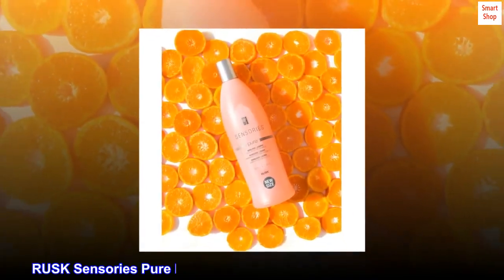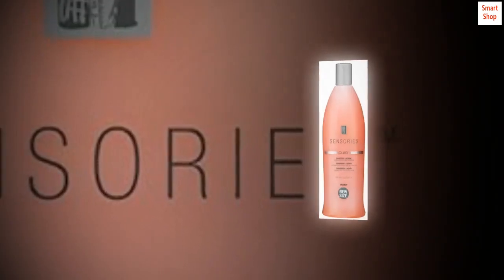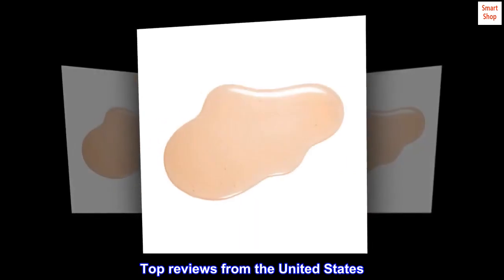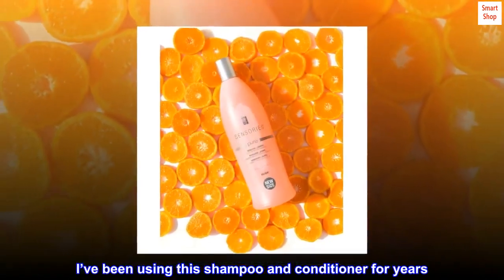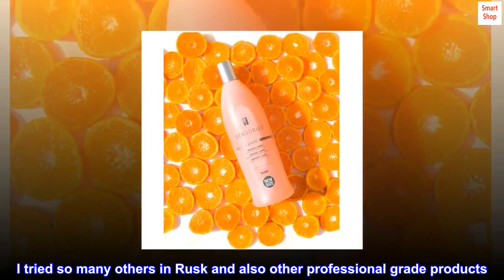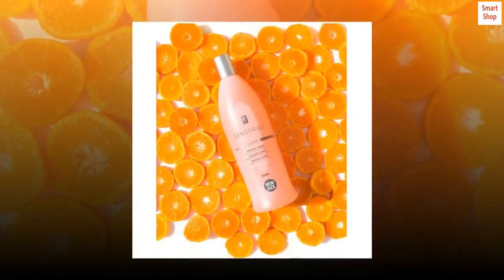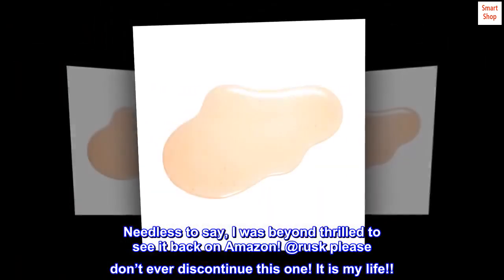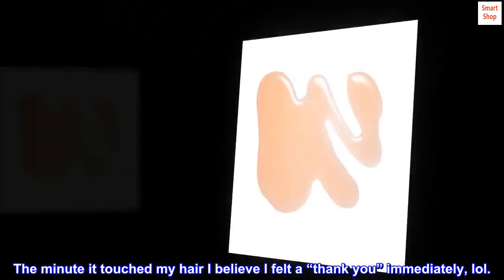RUSK Sensories Pure Mandarin and Jasmine Vibrant Color, Keeps Color and Highlights Bold, Rich, and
RUSK Sensories Pure Mandarin and Jasmine Vibrant Color, Keeps Color and Highlights Bold, Rich, and V

DESCRIPTION
RUSK Sensories Pure Mandarin and Jasmine Vibrant Color Shampoo
BENEFITS
Keeps color and highlights virbant.
SUGGESTED USE
Apply to clean wet hair, massage thoroughly then rinse. Style as desired.

Best Shampoo and Conditioner

I have color treated hair. I’ve been using this shampoo and conditioner for years. For about a year, I wasn’t able to find it anywhere! I was so upset. I tried so many others in Rusk and also other professional grade products. Nothing came close!
I even tried having my shampoo and conditioner custom made! Nothing give my hair more shine, body and softness.
Needless to say, I was beyond thrilled to see it back on Amazon! @rusk please don’t ever discontinue this one! It is my life!!
To those who don’t like it for the scent, I get it but the look and feel of the hair is most important to me. The minute it touched my hair I believe I felt a “thank you” immediately, lol.